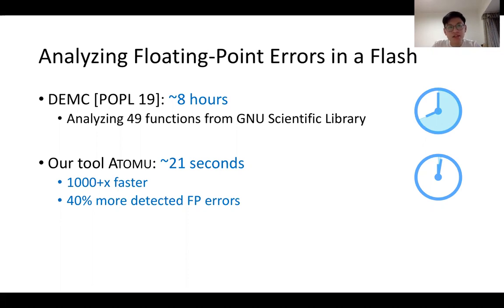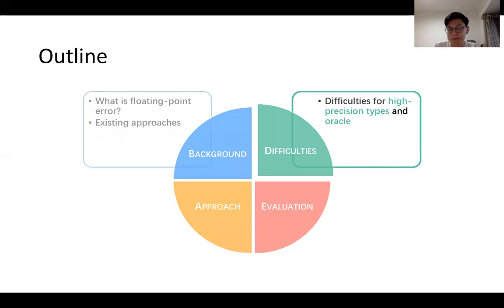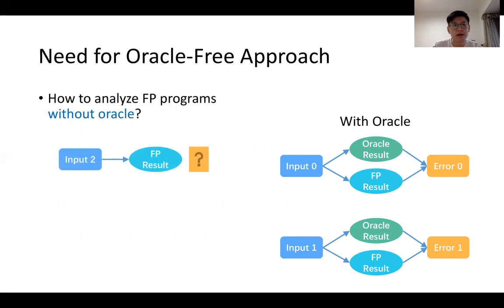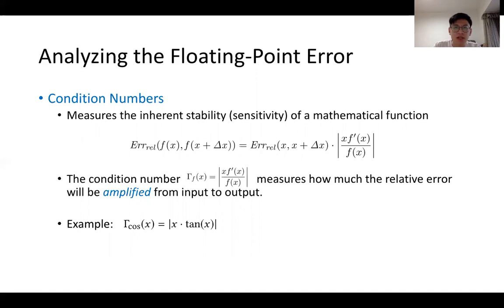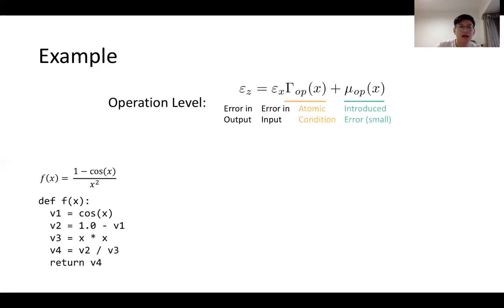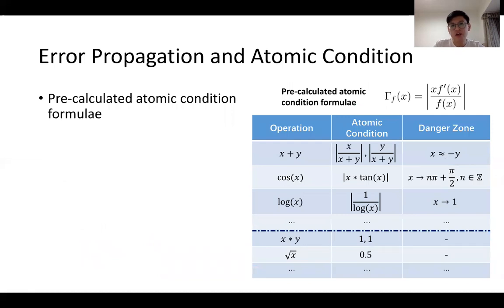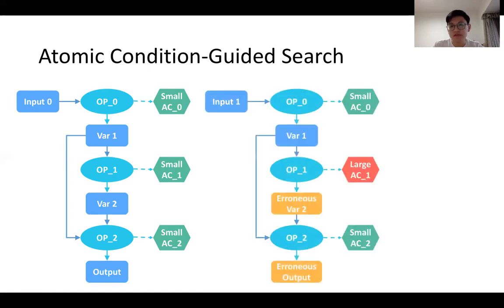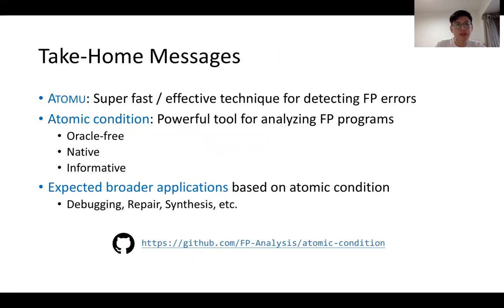Detecting floating-point errors via atomic conditions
This talk was given by Daming Zou (Peking University) at FPTalks 2020 on 24 June 2020.